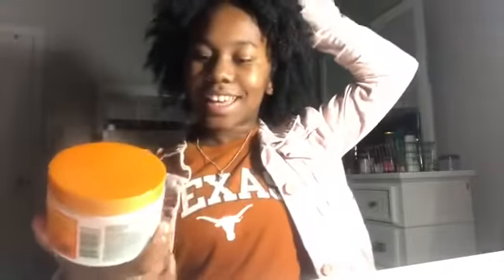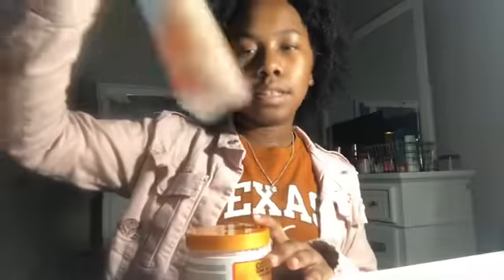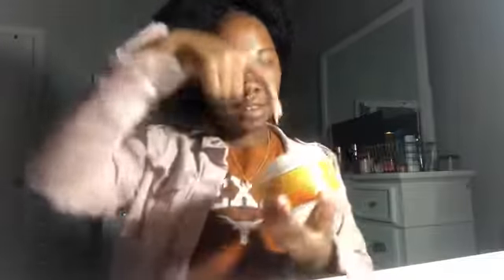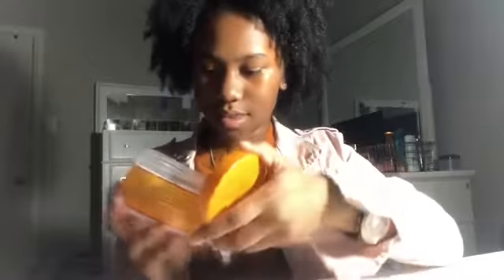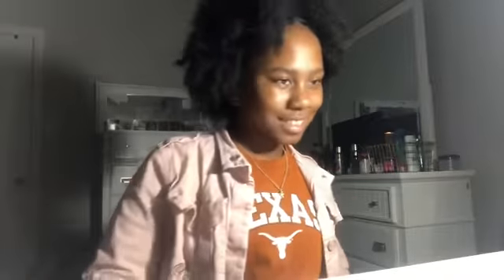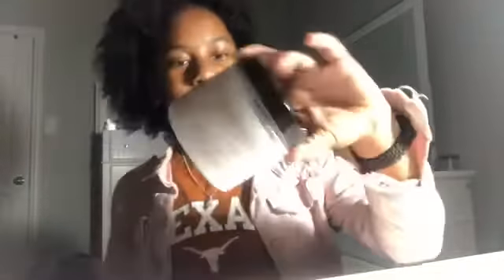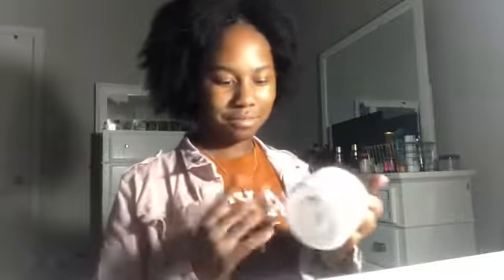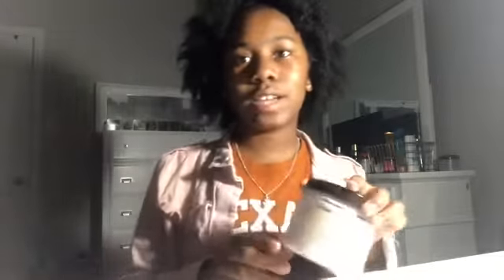Top 11 hair products (type 3c/4a hair)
Put some questions in the comments for a Q&A video

Brother-hunnchoslimmm

Love y’all 💞💞🥰😘